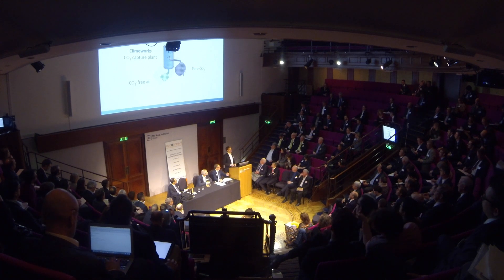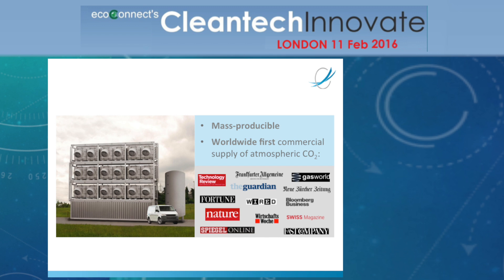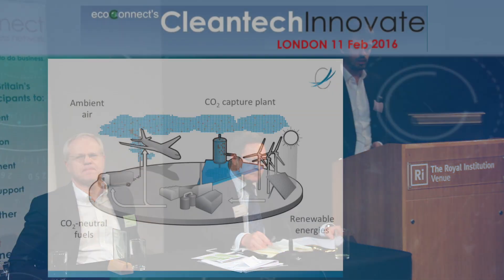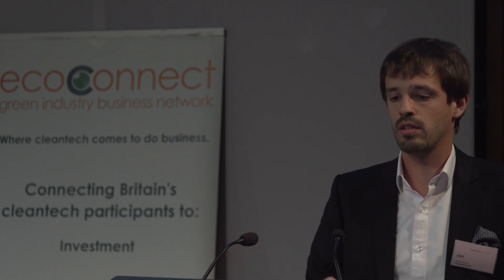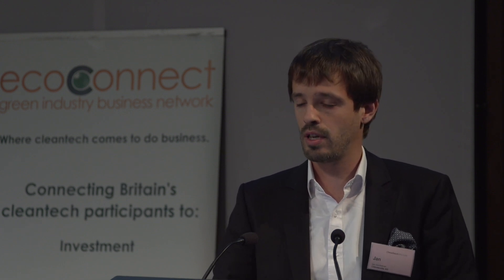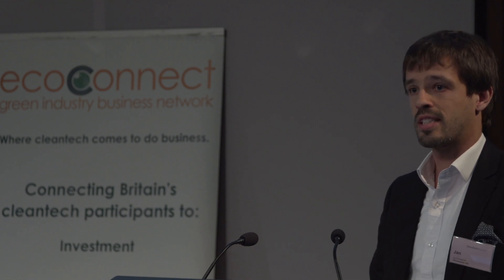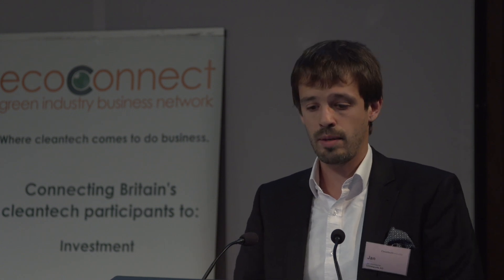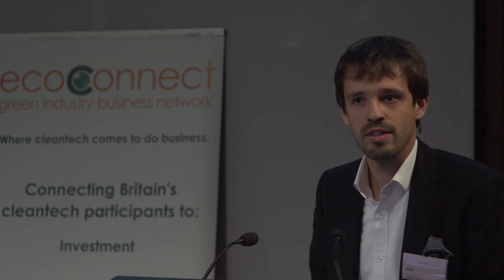Cleantech Innovate - Climeworks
Cleantech Innovate - 2016